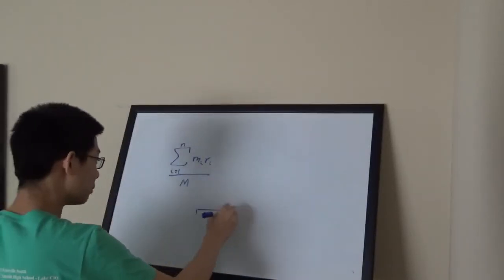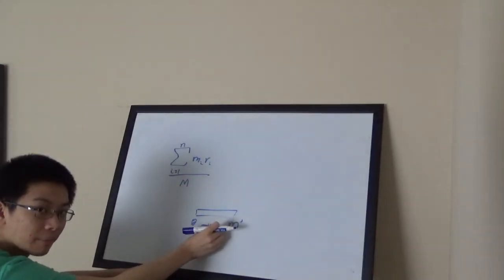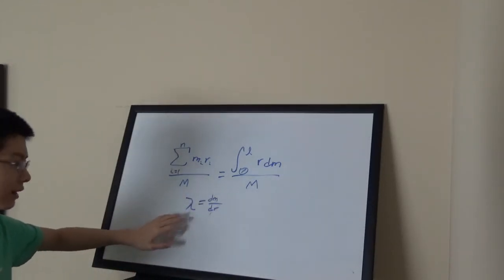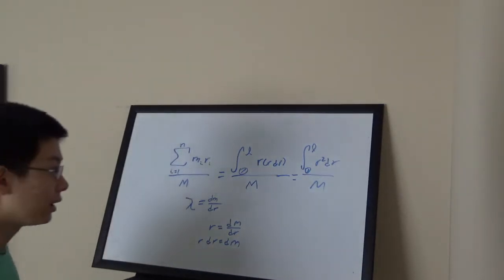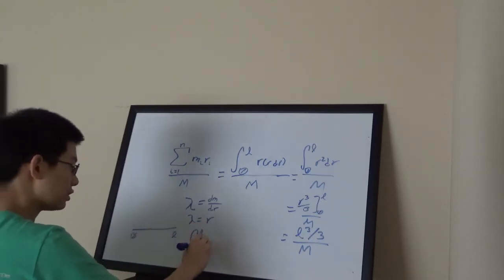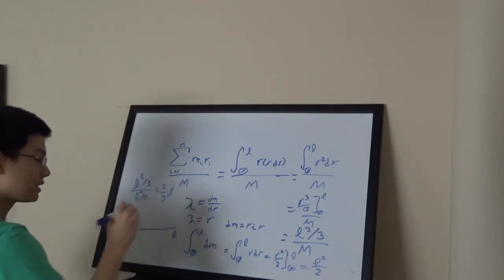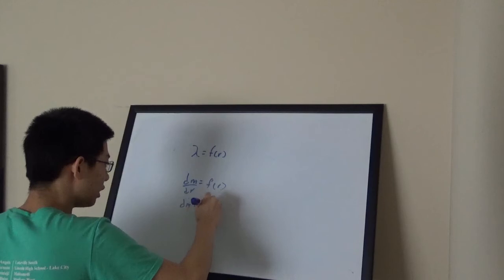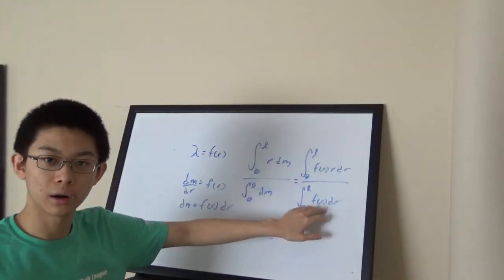Physics C Review 15: Center of Mass of a Non-Uniform Rod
Continuous center of mass derivation with an example.